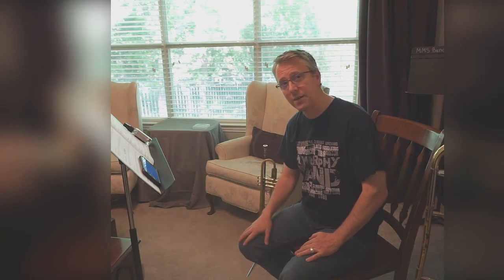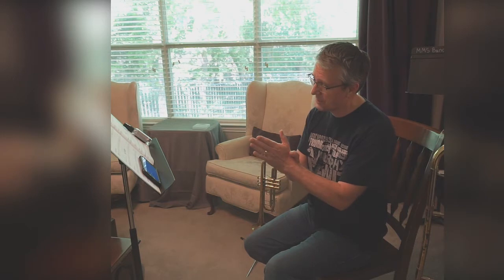Trombone Line 25 Dreydl Dreydl